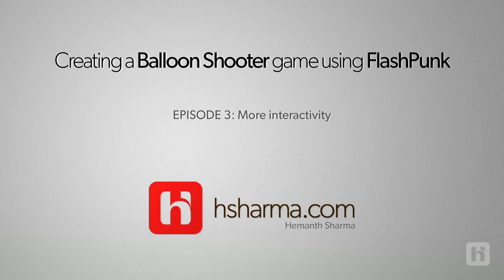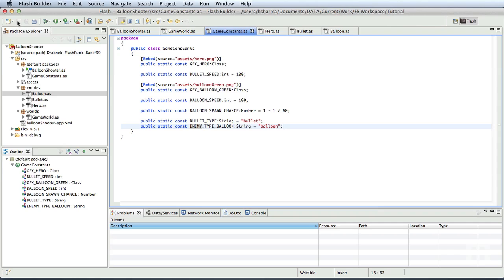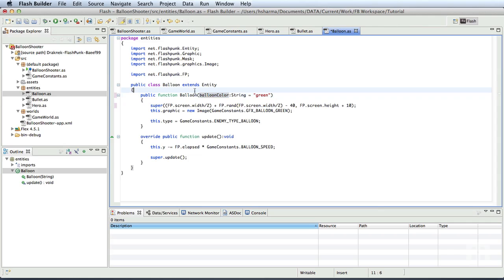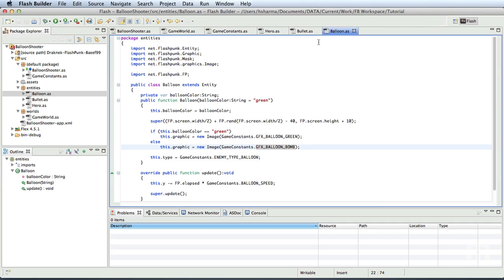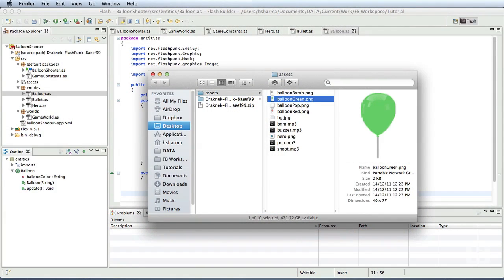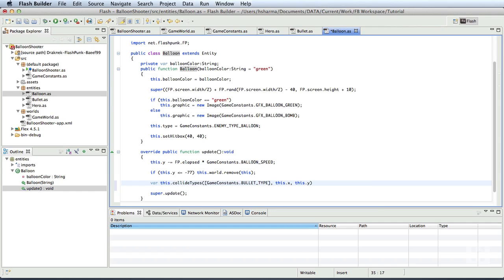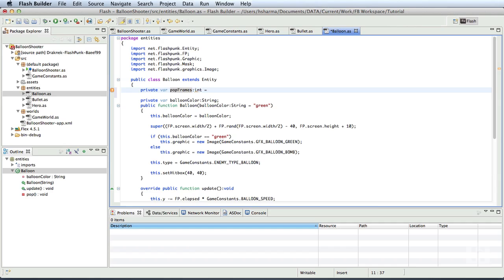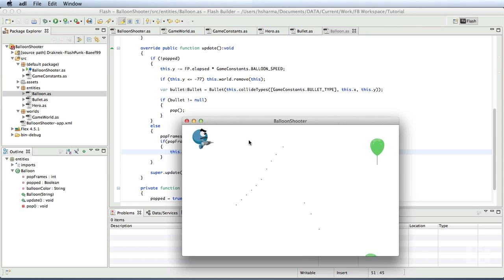Balloon Shooter Game in FlashPunk - Episode 3/4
Learn to build a nice little game called "Balloon Shooter" in Flash ActionScript 3 using a gaming library "FlashPunk".

In this episode, we will add a new type of balloon called "Bomb" balloon and randomize the creation of the balloons. We will define the "type" property for our entities and detect collision between bullets and balloons. Finally, we will pop the balloons out by showing proper graphic once collided with the bullet.